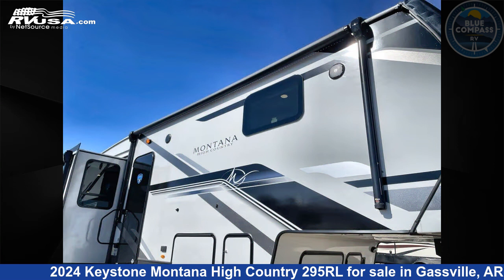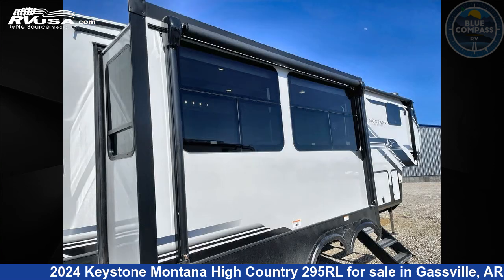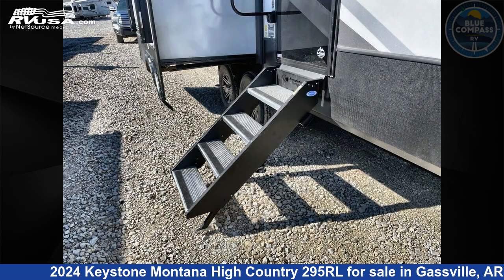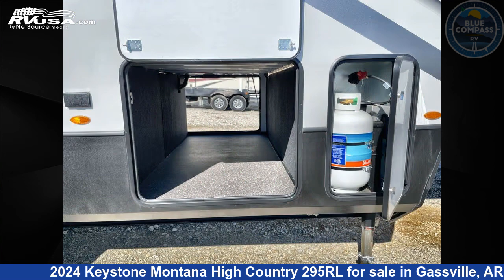Spectacular 2024 Keystone Montana High Country Fifth Wheel RV For Sale in Gassville, AR | RVUSA.com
This 2024 Keystone Montana High Country 295RL is a Fifth Wheel RV. It is located in Gassville, AR 72635 and is offered for sale by Blue Compass RV Gassville. This New Keystone Is 34' 0" in length and features sleeps 4, Slideout, and 91 gal fresh water capacity. The floorplan layout of this Fifth Wheel features Front Bedroom, Kitchen Island, Rear Living Area.